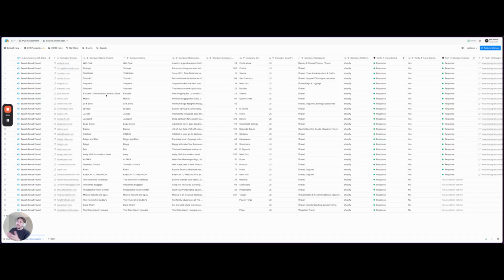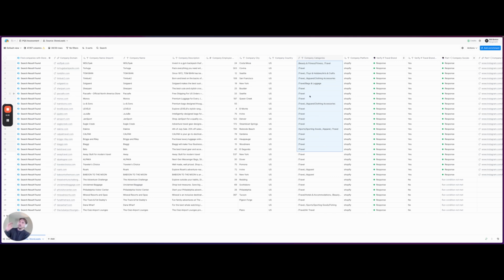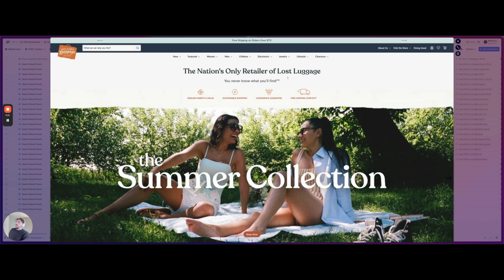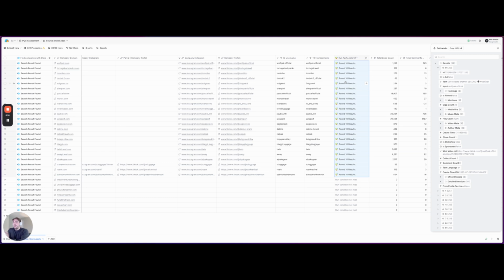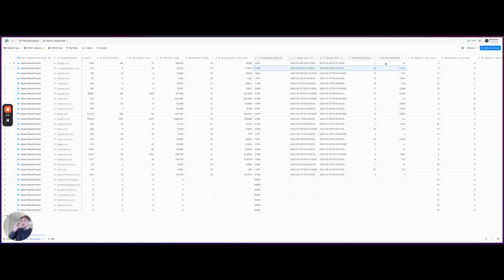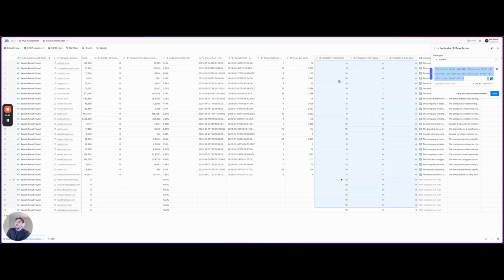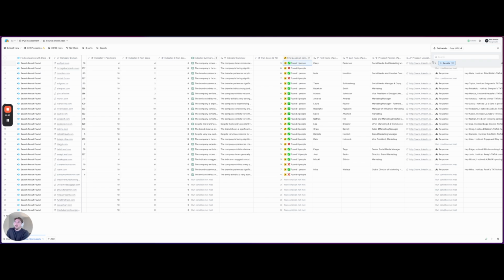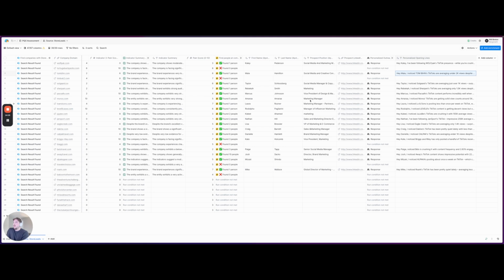Using Clay to Target eCommerce Brands Better Than Your Competitors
How to Personalize Cold Emails for eCom Brands Using TikTok Data (Clay Tutorial)

In this video, I show you how to identify and prioritize travel eCom brands (like luggage companies) by analyzing their TikTok performance at scale. You'll learn how to pull brand data using StoreLeads, verify targeting, scrape TikTok post metrics with Apify, and auto-generate personalized cold email intros using Clay and Claude.

This setup helps you build relevant, pain-based outbound campaigns without guessing.